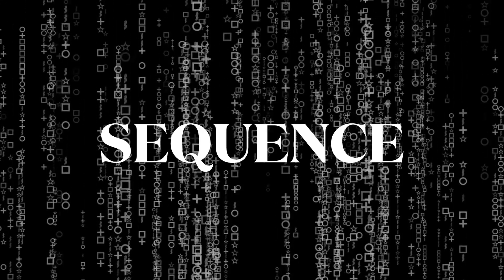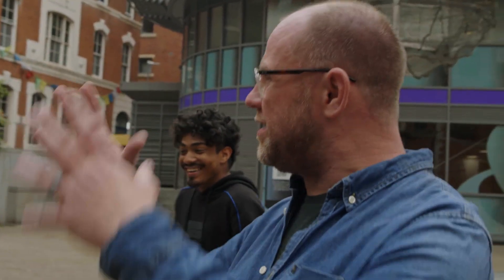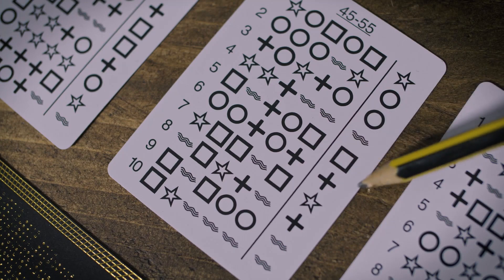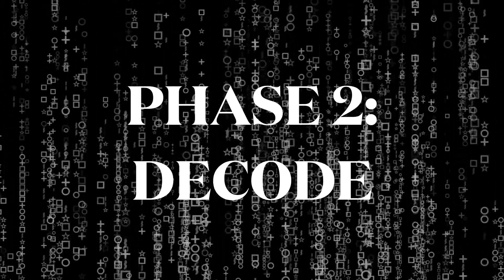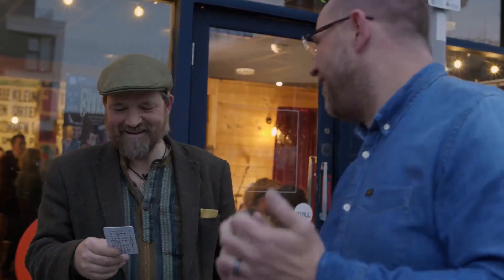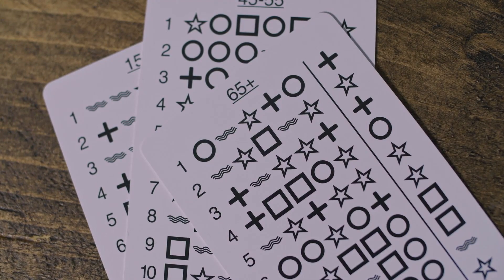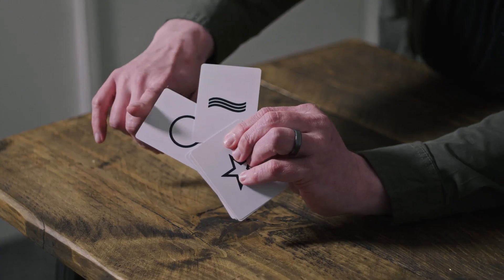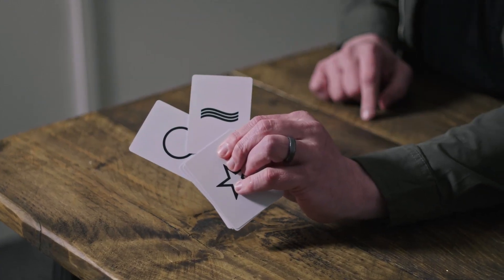Check out SEQUENCE by RICH RELISH at MJMMagic.com (see link below)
60 Sequences, 1500 combinations, and you ALWAYS KNOW!